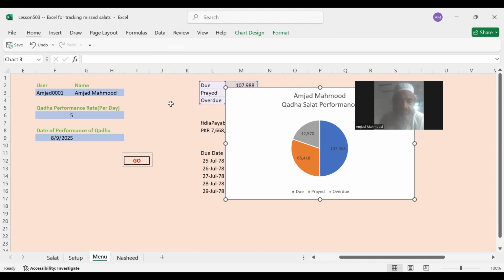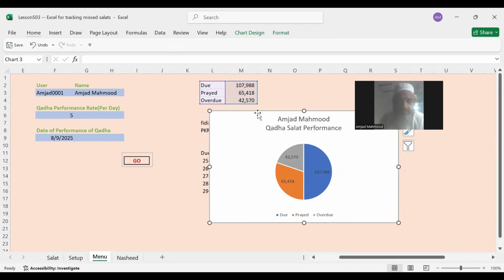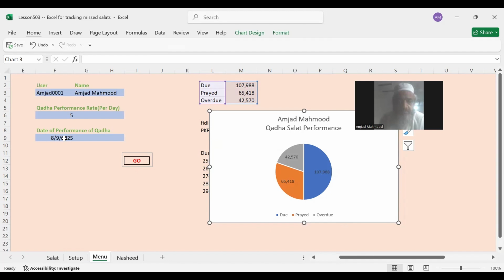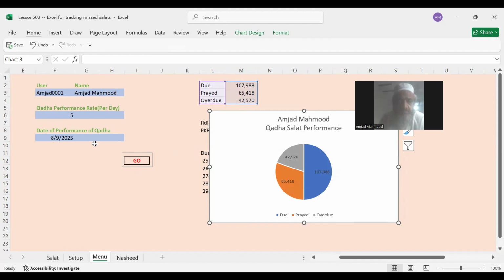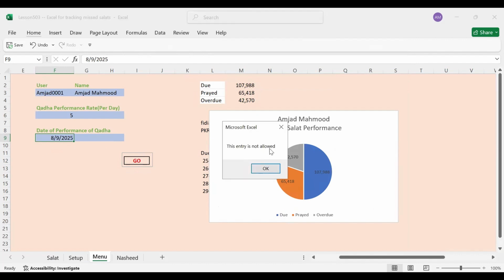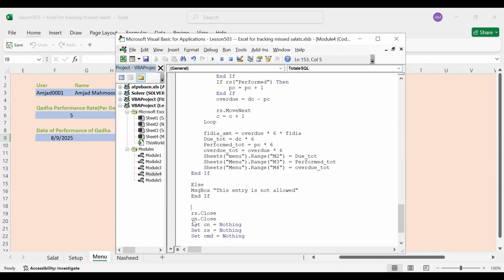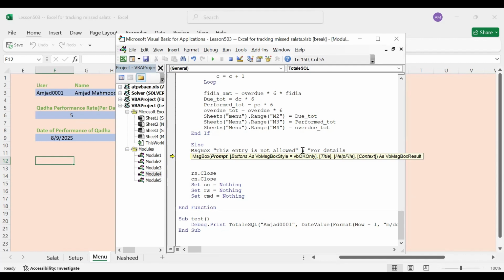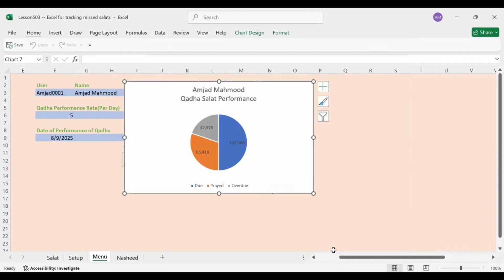Preventing Invalid Data from Entering into the AccessDB Table with VBA [English]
Microsoft does not recommend or support using Office (Excel/Outlook) for automated server-side processing (Office was designed as a client product). Running Excel/Outlook as an unattended service on a server is fragile, can fail under load, and has licensing complications. If you want a stable 24/7 service, you should either run a proper remote desktop/VDI environment with interactive sessions OR modernize the architecture to use cloud APIs/services. Robust techniques for safeguarding data integrity in Access tables will be explored. Best practices for ensuring the accuracy and consistency of your crucial data will be demonstrated.